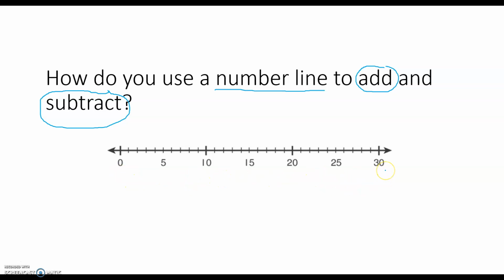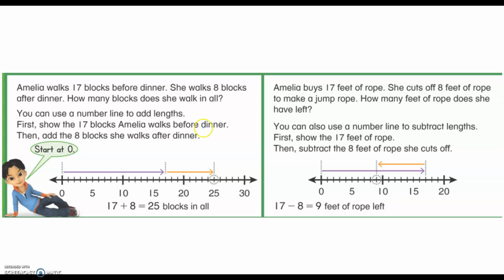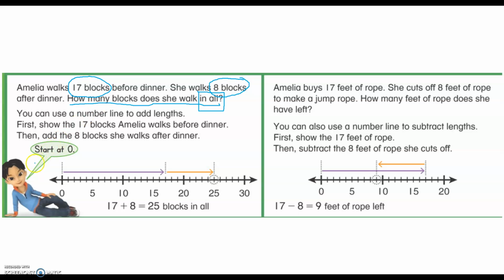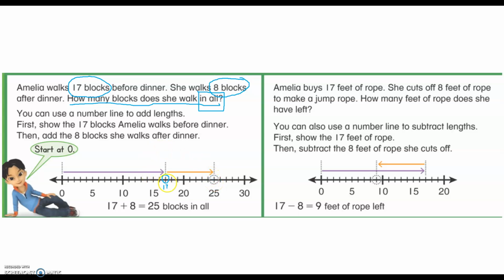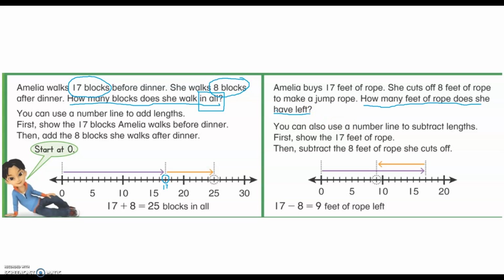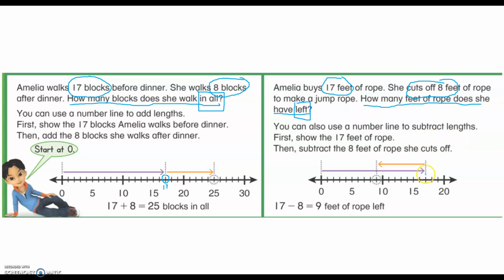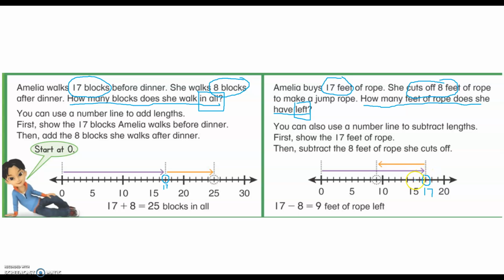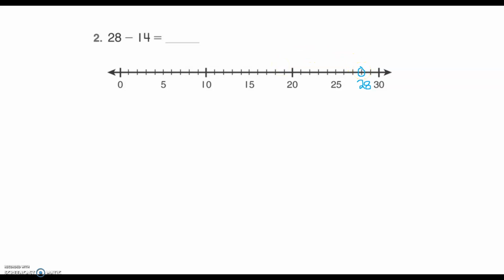Adding and Subtracting on a Number Line